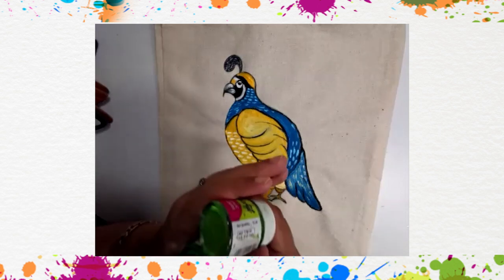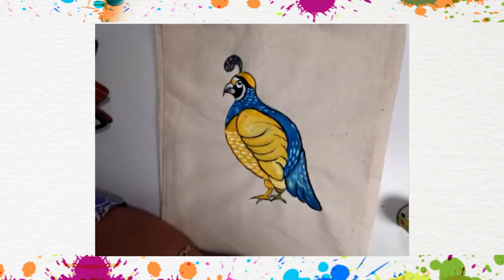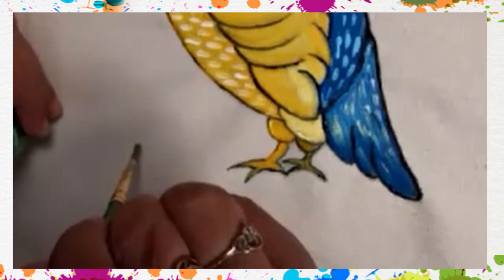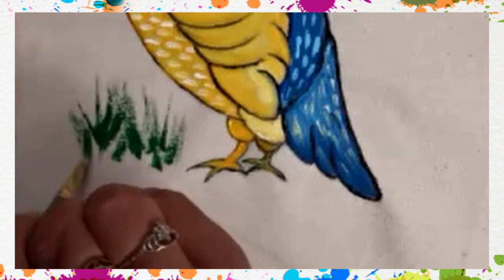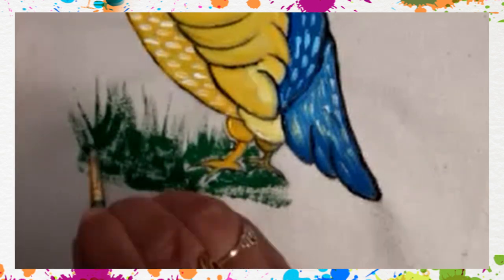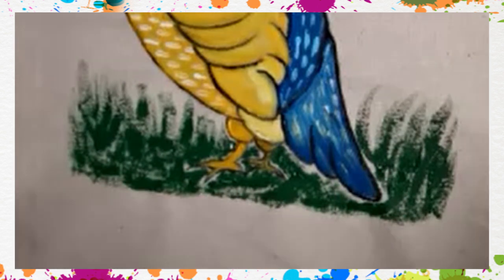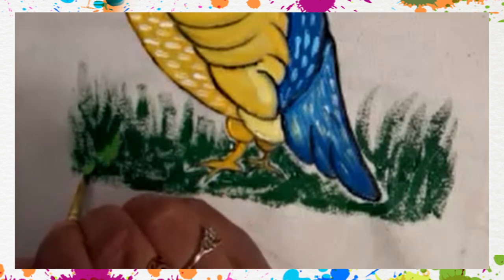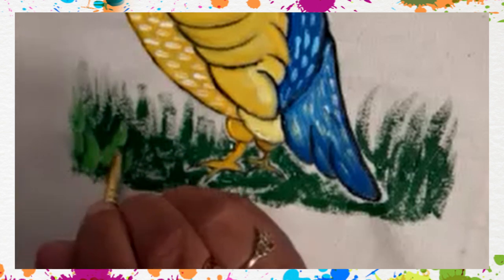Painting Quail on Canvas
This video for beginners teaches Painting Quail on Canvas